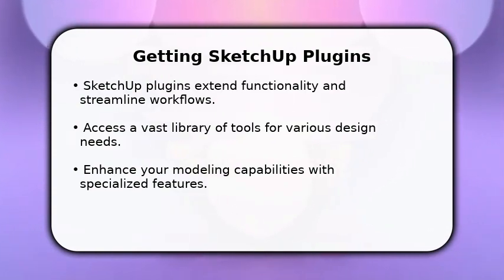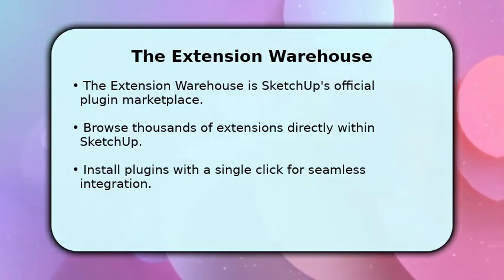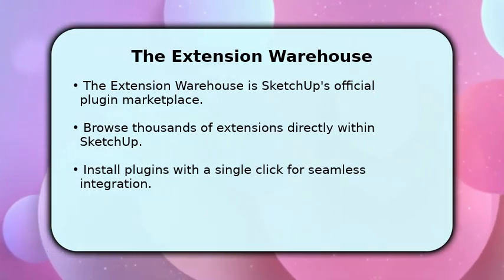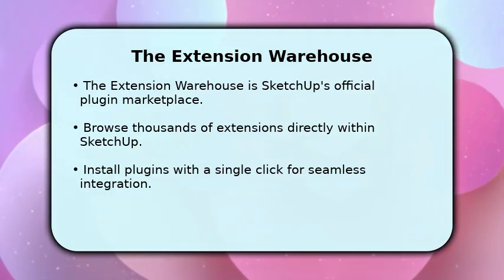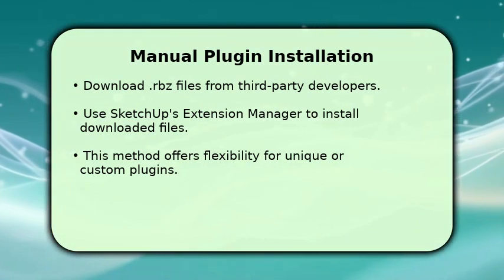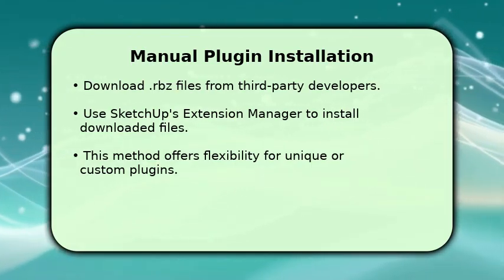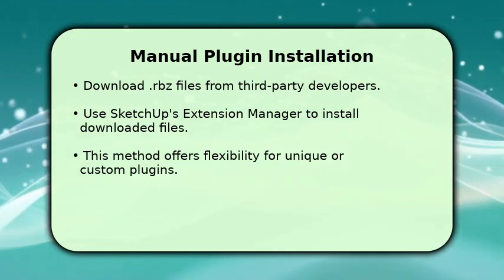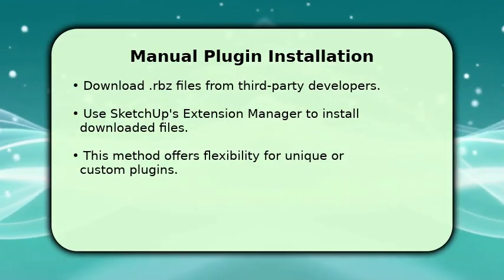How to Get SketchUp Plugins 2025 - Easy Guide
▸ :^) Learn how to easily install and manage plugins for SketchUp in this step-by-step guide. Discover the best plugins for your needs and take your modeling skills to the next level. From basic tools to advanced features, we've got you covered.